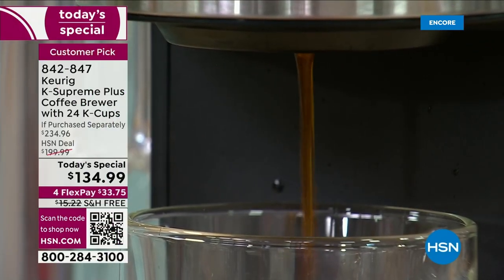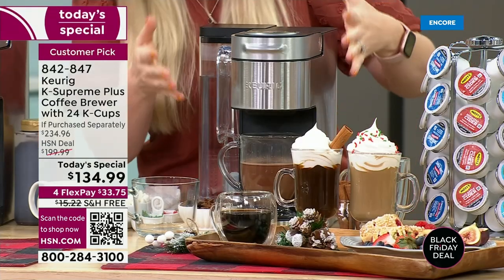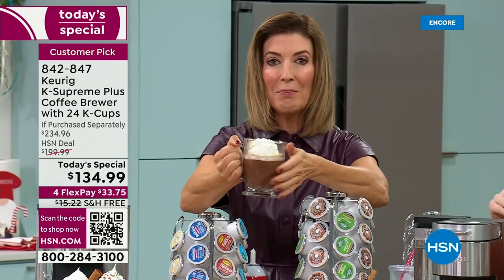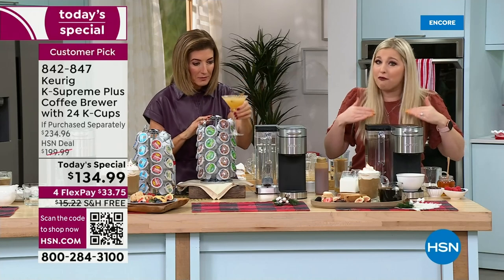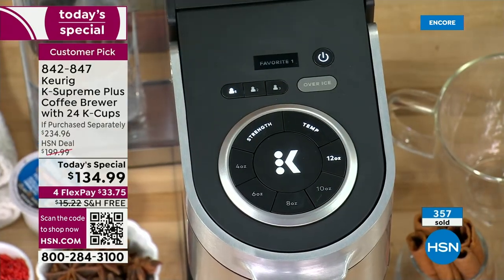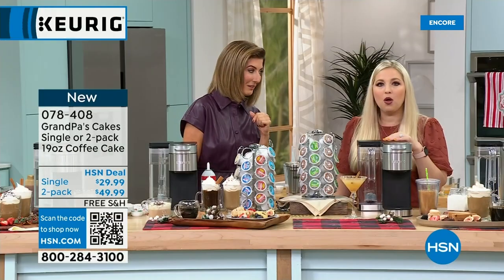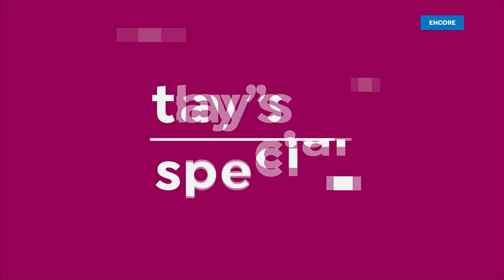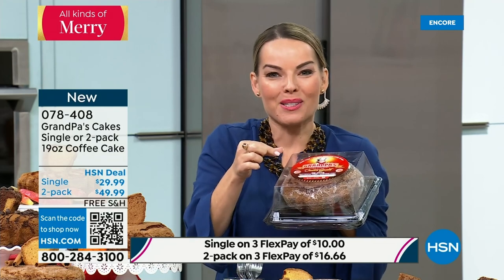HSN | Kitchen Gifts featuring Keurig 09.28.2023 - 06 AM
Discover innovative kitchen gifts and gadgets for the cooks on your holiday list.